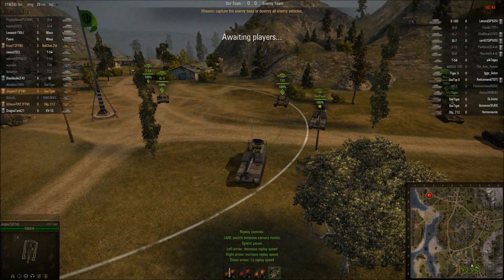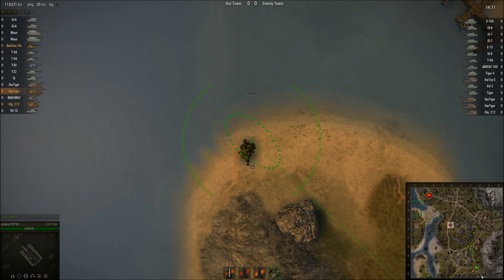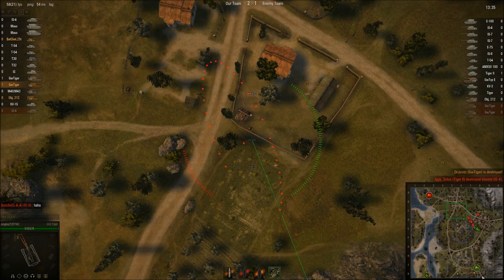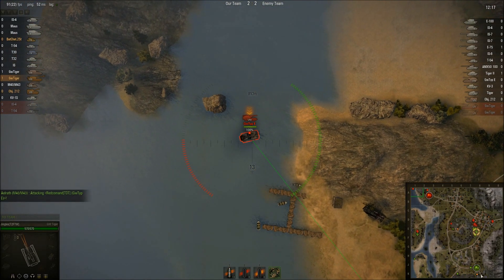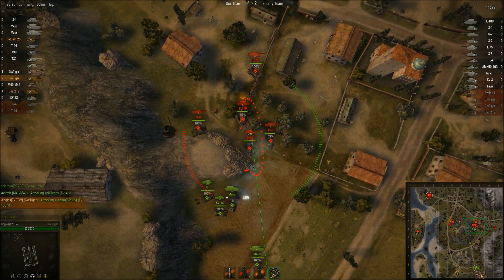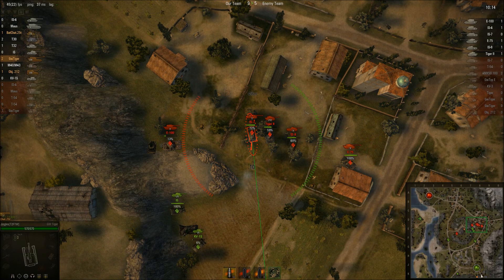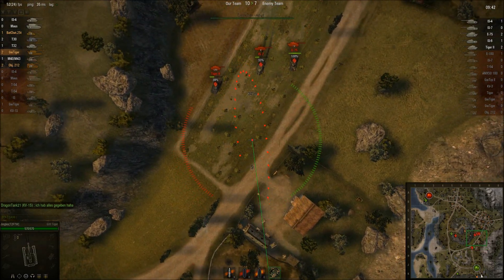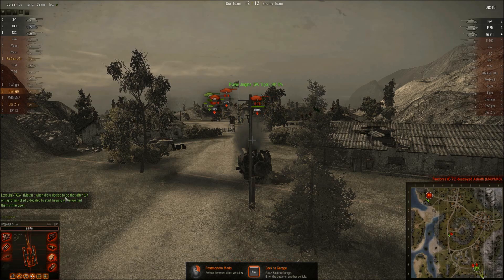World of Tanks - GeschutzWagen Tiger Tier 7 Artillery - This Is Why I Stopped Playing Arty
Killed all enemy artillery?  Check.
Done more damage to enemy heavy tanks than all your own heavy tanks combined?  Check.
Your team STILL blames you for their own inability to defend themselves, even though you won the match?  Check.

This is why I no longer play artillery.